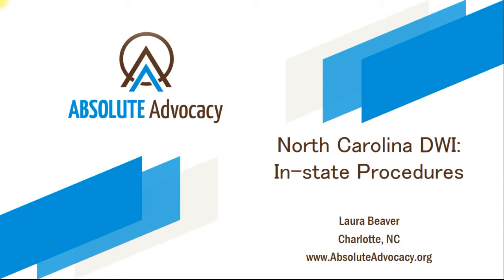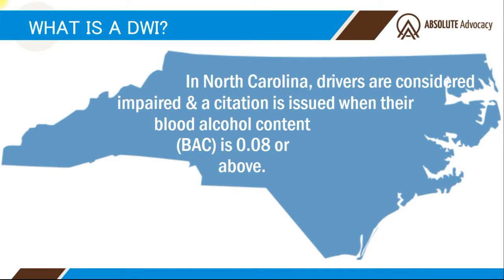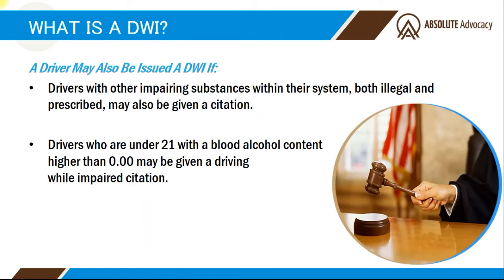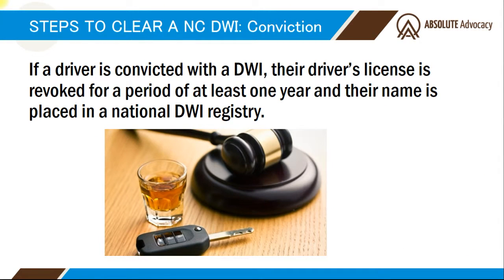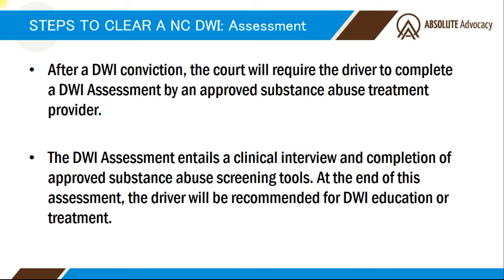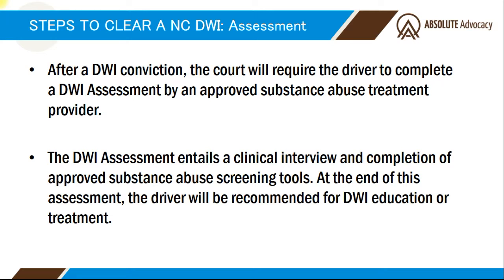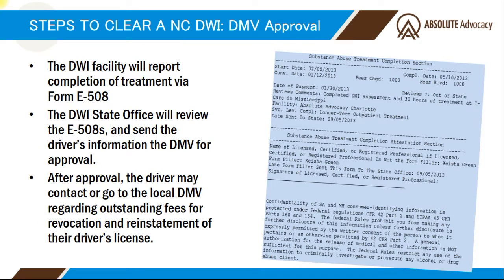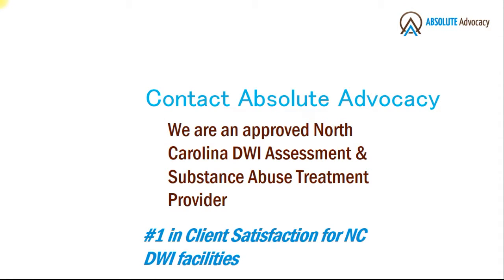How to resolve a North Carolina DWI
Laura Beaver of Absolute Advocacy explains the steps needed to resolve a North Carolina DWI for North Carolina residents